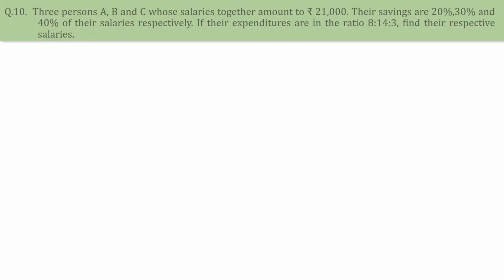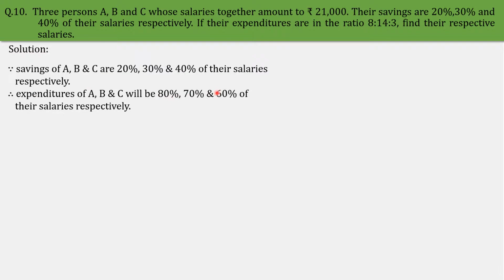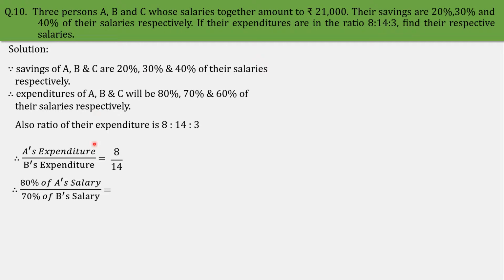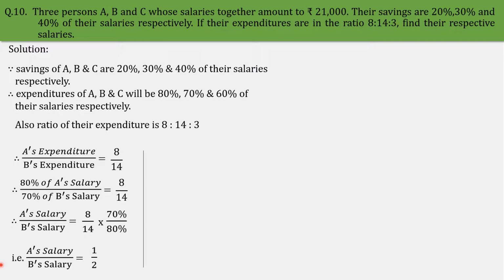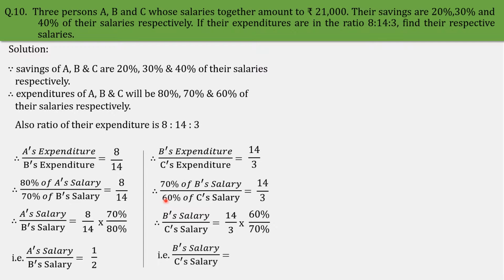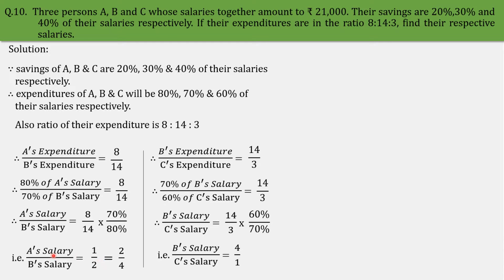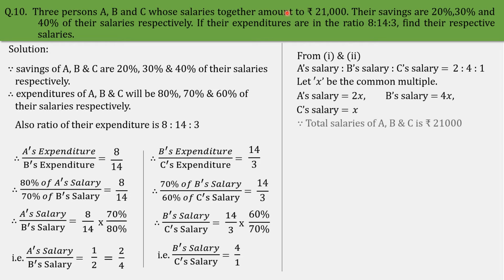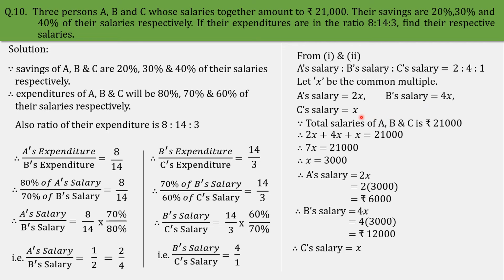Ratio Proportion and Partnership Exercise 1.1 Q.10